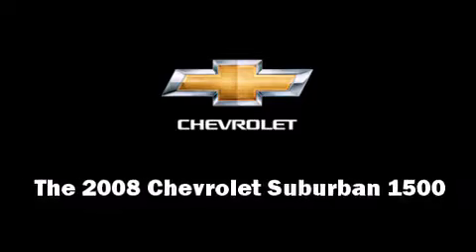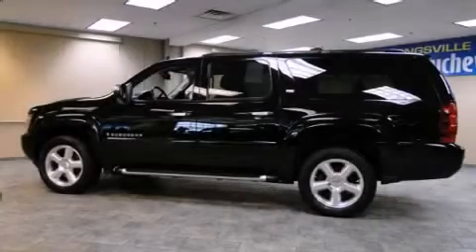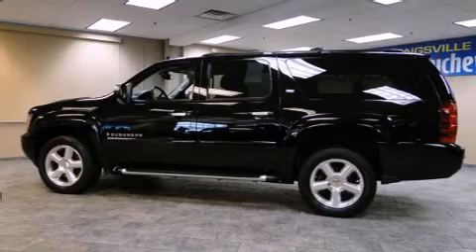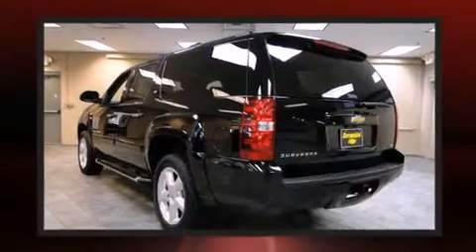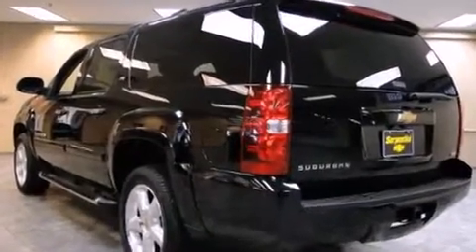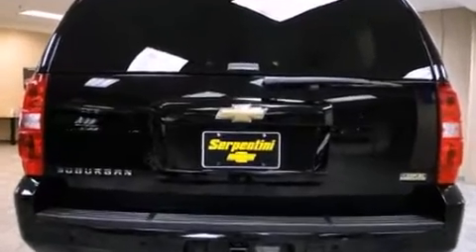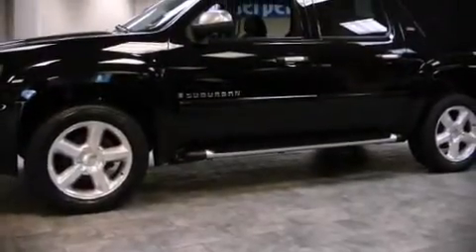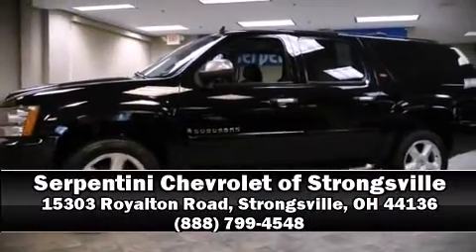2008 Chevrolet Suburban 1500 3LT 4WD Z-71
You can expect a lot from the 2008 Chevrolet Suburban 1500. Smooth gearshifts are achieved thanks to the powerful 8 cylinder engine, providing a spirited, yet composed ride and drive. Four wheel drive allows you to go places you've only imagined. Chevrolet prioritized practicality, efficiency, and style by including: front and rear reading lights, a trip computer, an automatic dimming rear-view mirror, rear parking sensors, heated door mirrors, a trailer hitch, and much more. Back seat passengers will appreciate the rear audio controls, allowing them to make easy adjustments to the stereo system. Third row seats provide an even greater maximum passenger capacity. Chevrolet also prioritized safety and security with features such as: dual front impact airbags, head curtain airbags, traction control, a security system, onStar, and 4 wheel disc brakes with ABS. For added security, dynamic Stability Control supplements the drivetrain. We have the vehicle you've been searching for at a price you can afford. Stop by our dealership or give us a call for more information.